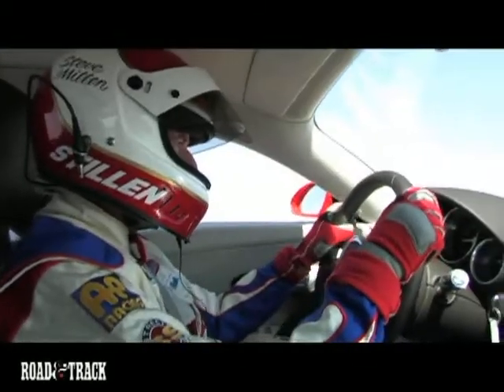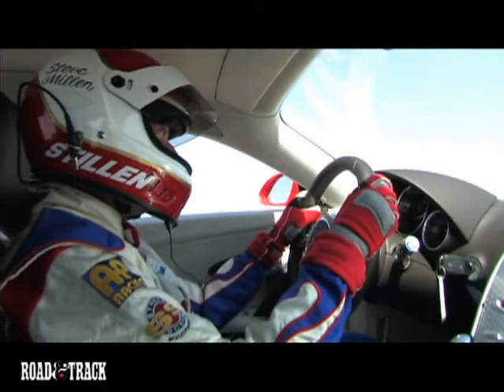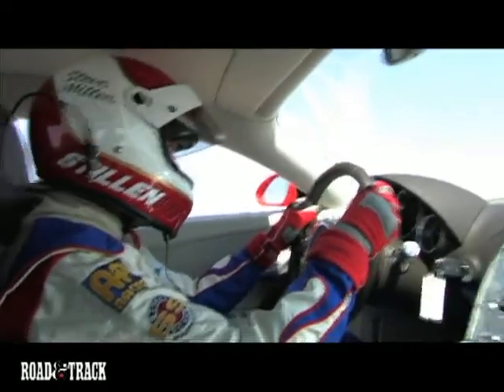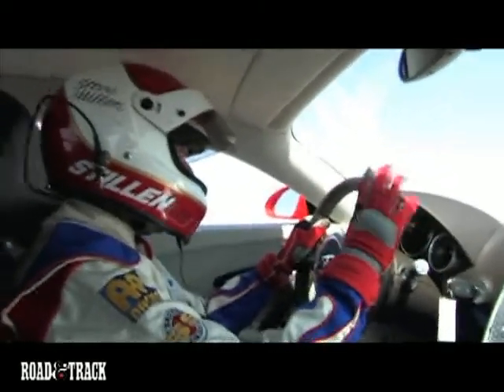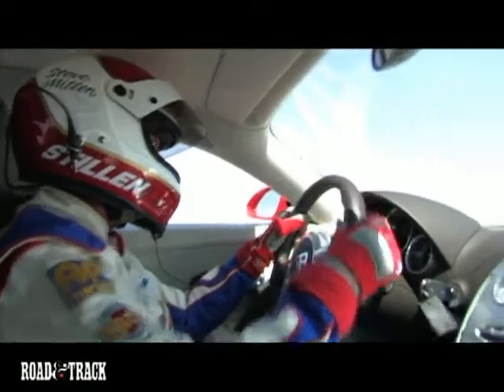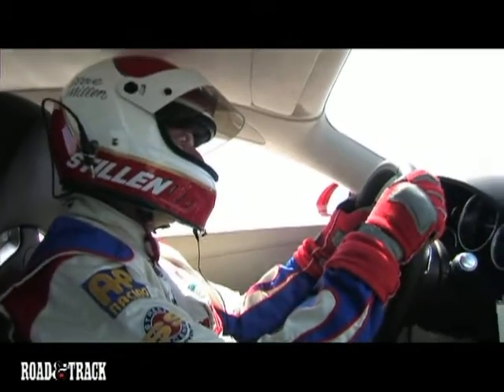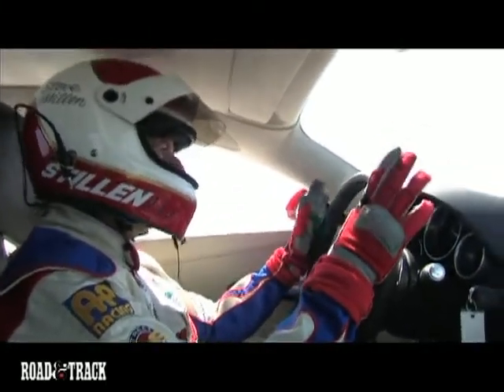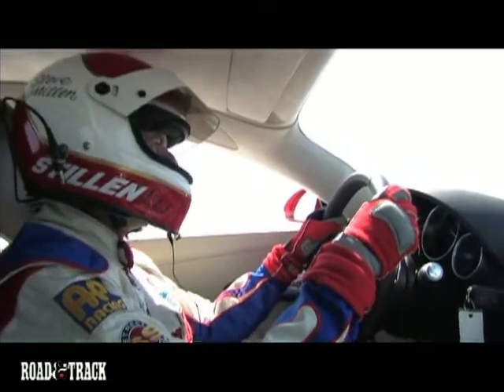Bugatti Veyron 16.4 - Road & Track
Steve Millen and the Bugatti Veyron 16.4 at 200mph.